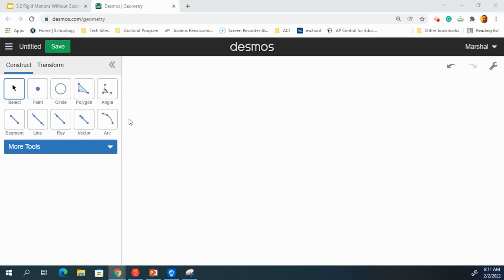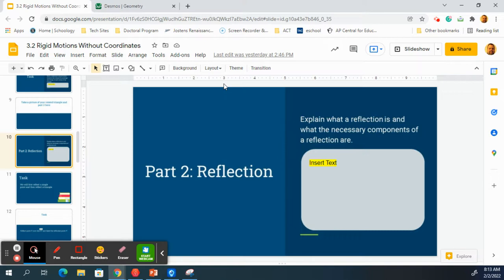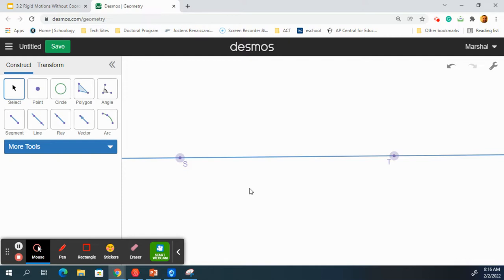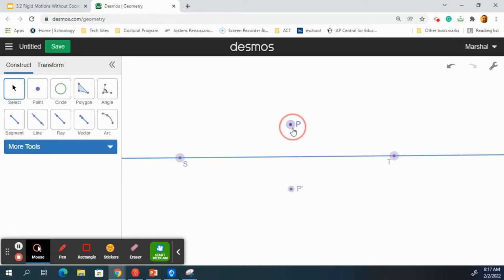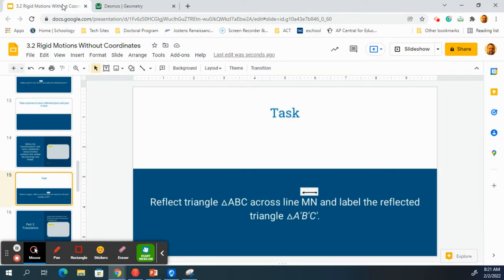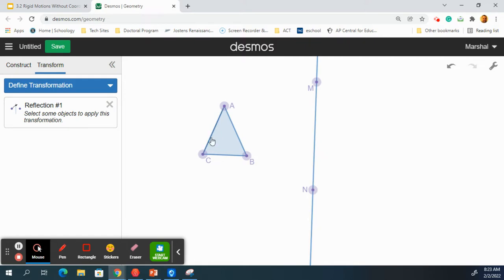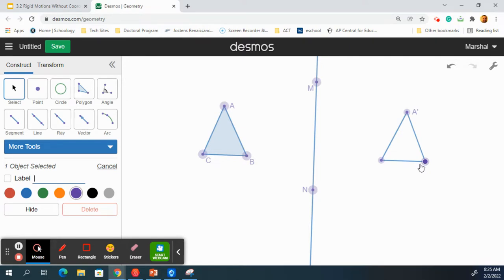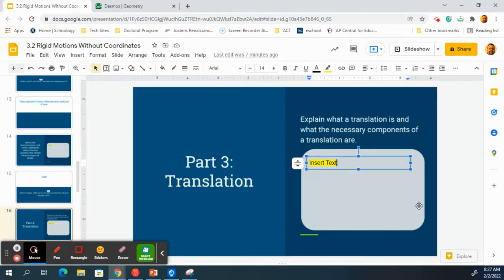3.2 - Reflection Notes for Transformations